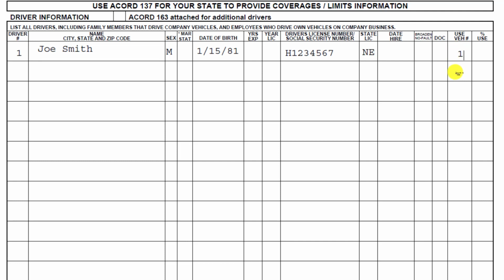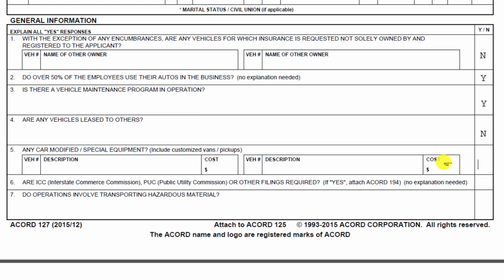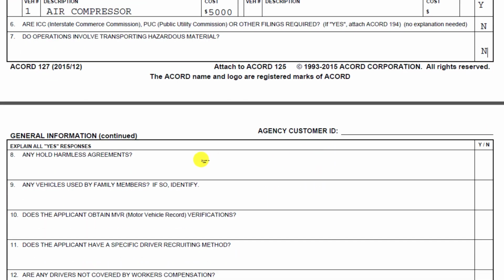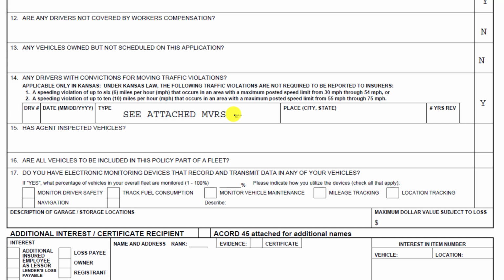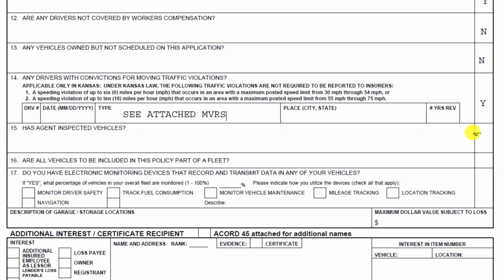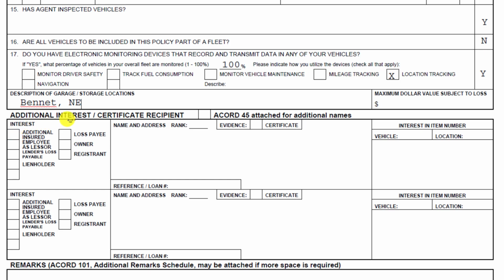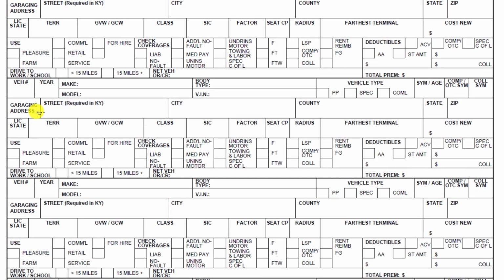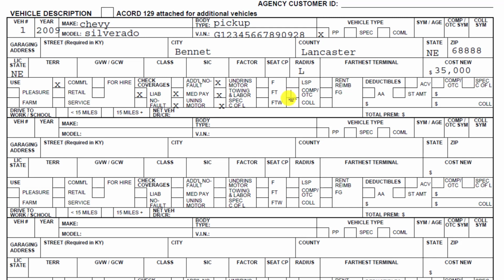Acord 127 - How To Complete Commercial Insurance Forms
Business/Commercial Auto Acord Form 127 for Insurance Agent's tutorial. Learn the step by step method to complete insurance forms and learn coverage tips along the way!

Note: You will also need to complete the Acord 137 in addition to this form to receive a quote.